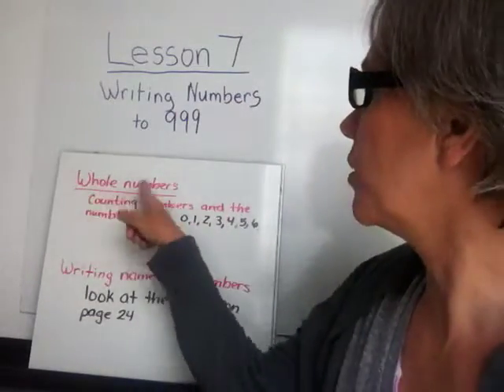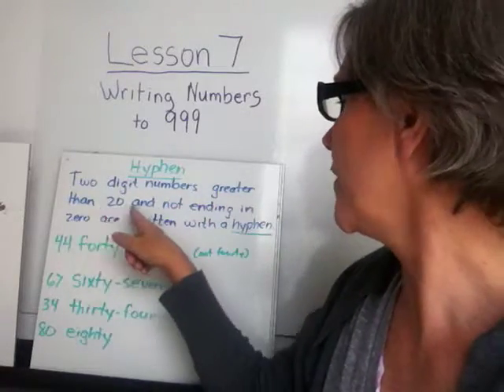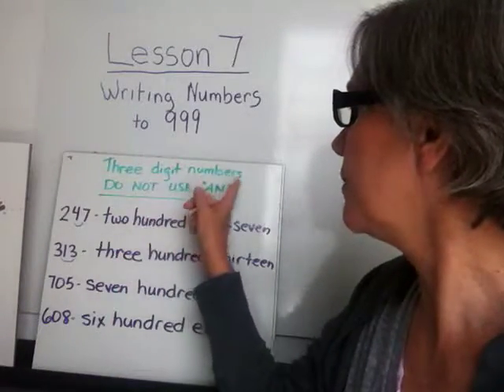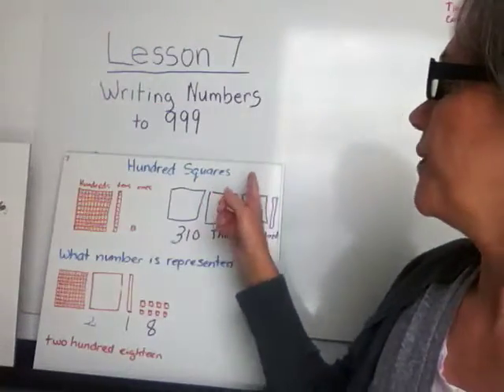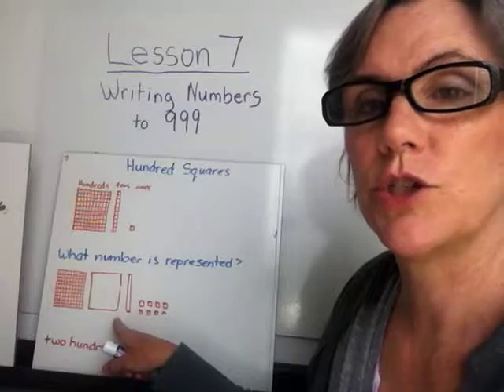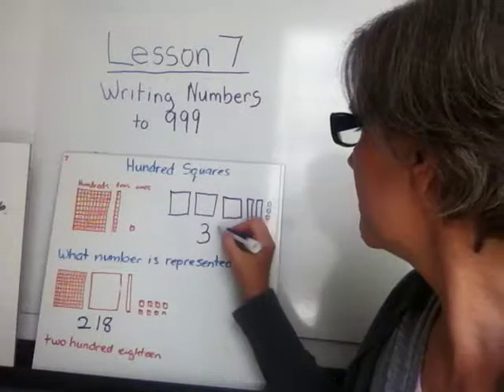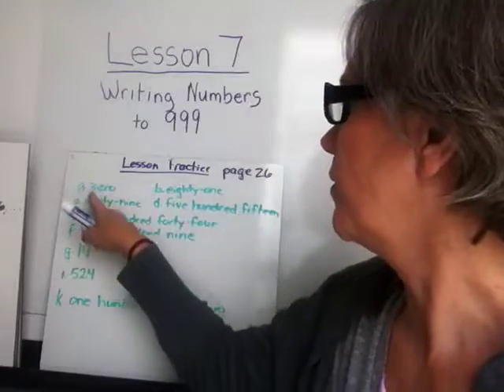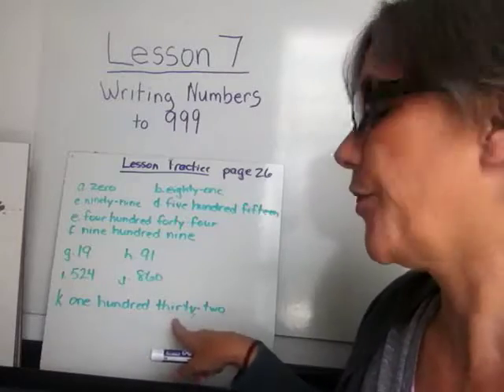Saxon 5/4 lesson 7